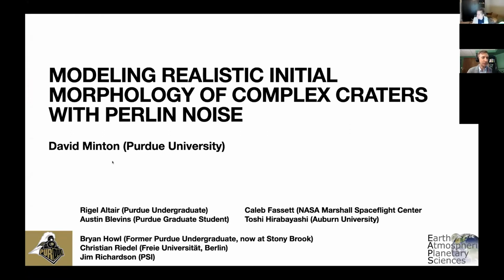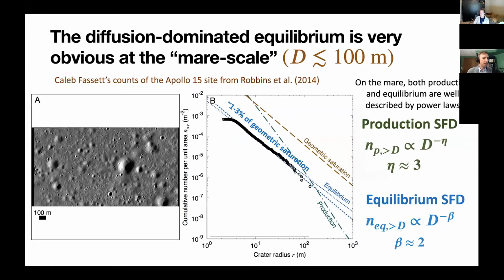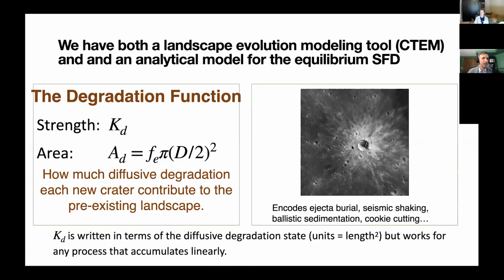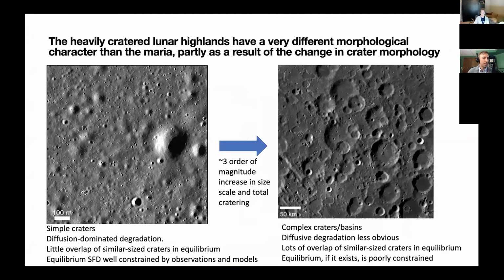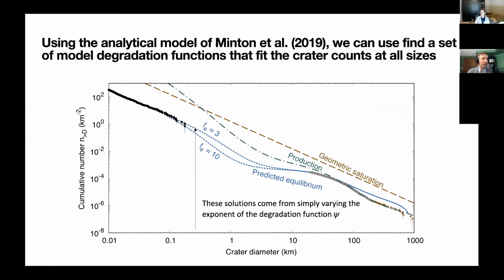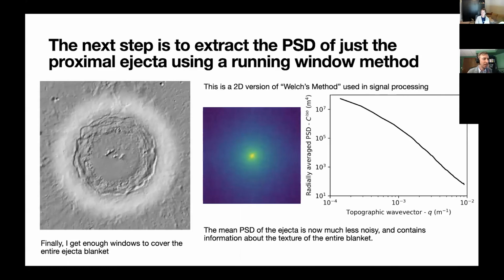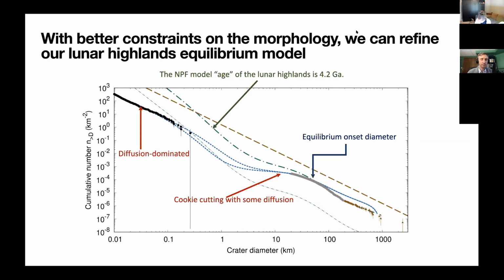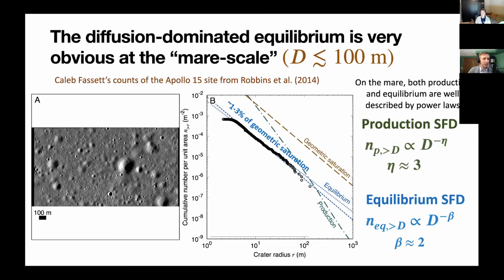Modeling Realistic Initial Morphology of Complex Craters with Perlin Noise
Hear the silent Moon / But not with ears pressed to sky / A noise made from code. Presented by David Minton, Purdue University.